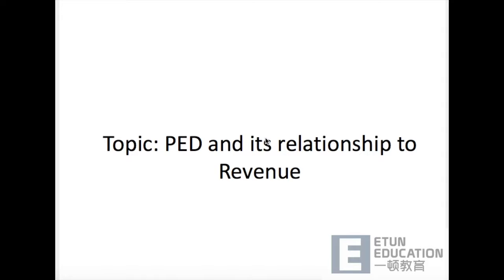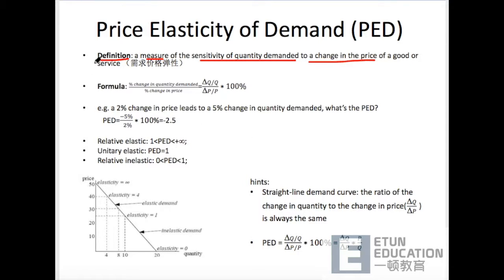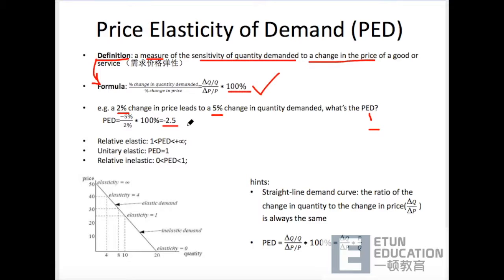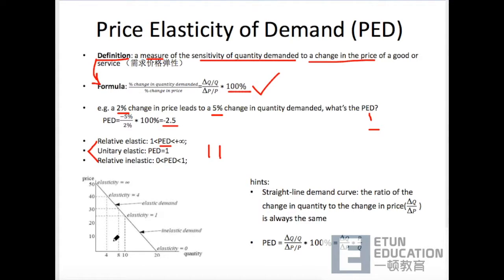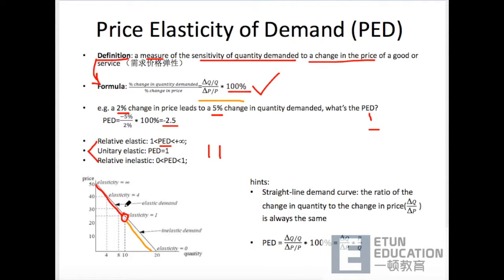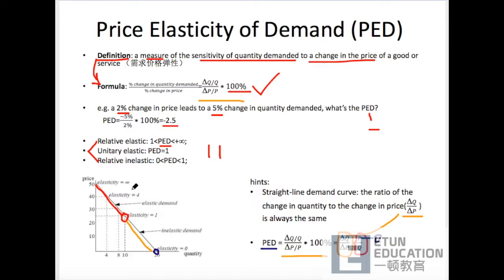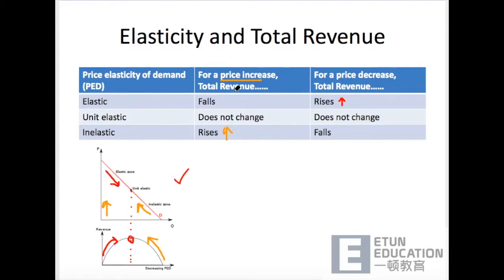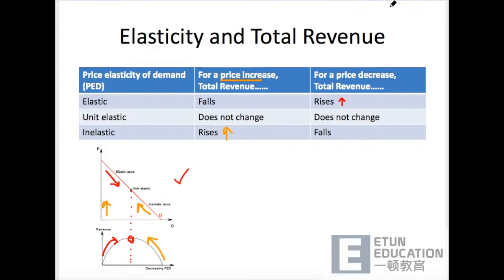一顿教育 - A Level Economics - Edexcel AS Microeconomics - PED (Etun Education)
PED和demand elasticity 的关系是怎么体分布在diagram上？ 又怎样去记忆PED和demand elasticity， total revenue 的关系 ？ 不要再死记硬背了。一顿教育的老师来教你一个简单的方法去记忆PED和demand elasticity的图像结构吧！ 想要更好的理解经济小知识点，关注我们的微信公众号etun-edu，去了解更多关于学习A – Level 的小技巧吧！